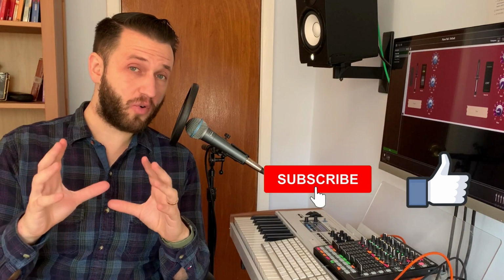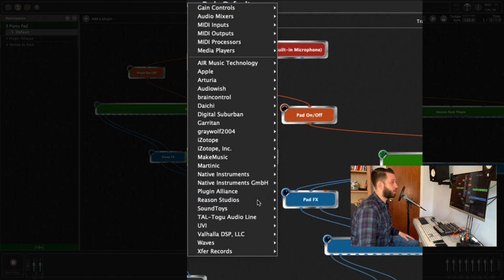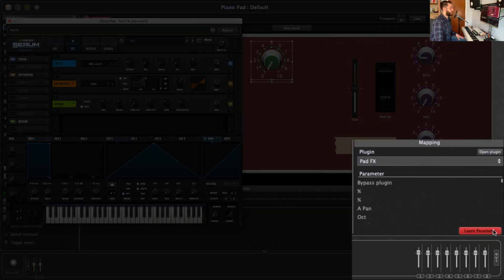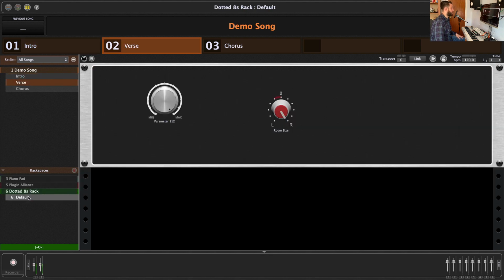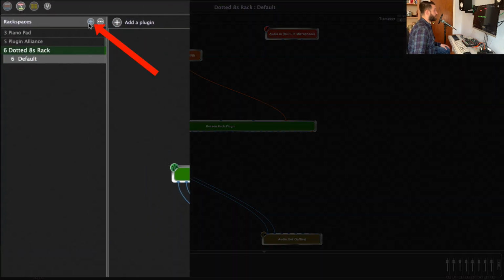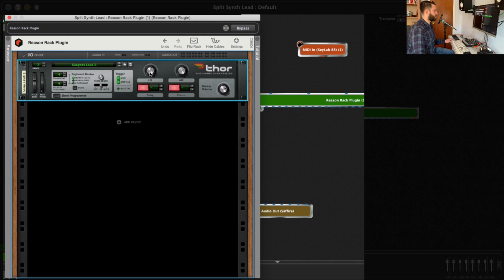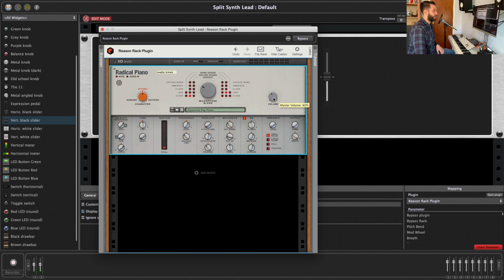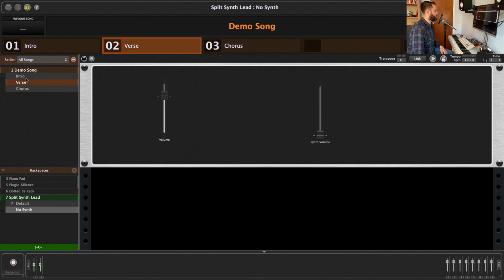Getting Started With Gig Performer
In this video, I will show you the most important parts of Gig Performer so you can start making music right away 🔴 VSTs From Video: Reason Serum

📖 Show Notes 📖
⚡️⚡️ What Is Gig Performer? ⚡️⚡️
Gig Performer is a live performance software designed to host VSTs. It works great for live performance or mixing.

⚡️⚡️ Main Parts Of Gig Performer ⚡️⚡️
Gig Performer is made of two primary spaces, your Rackspaces, and song/set mode. Rackspaces have two parts, A rear panel for cabling together your VSTs, and a front panel where you can use widgets to create easy controls of the parameters in your VSTs, and map to hardware controllers. Song/Set mode allows you to arrange your rackspaces in order to perform your songs with ease.

⚡️⚡️ Widget Design Features ⚡️⚡️
Since designing a visually appealing rackspace can make working with Gig Performer more fun, there are built-in controls to make this easier to do

Select multiple widgets and you will be able to make them the same size, evenly distribute, and otherwise change their location and appearance to make the set up look great very easily.

⚡️⚡️ Global Midi Controls ⚡️⚡️
Mapping widgets can be done right from the rackspace itself, but to map navigation commands you need to head into the settings which you can do quickly by pressing Command - , Once you are there, you can map a previous and next control to a button on your controller to move through your songs.

✅ Here are some ways you can work more closely with me ✅

3⃣ Join One Of My Premium Courses

MY GEAR:
Monitor Wall Mount
Speaker Mounts

⏲Time Stamps⏲
0:00 - What Is Gig Performer?
0:37 - Main Gig Performer Panels, and Building Blocks
2:23 - Using Widgets To Control VSTs, And Layout Tools
4:41 - Song Mode Features and Global Midi Mapping
6:06 - How To Build A Rackspace
9:03 - Adding Widgets and Variations
10:46 - Adding Rackspaces to Song Parts